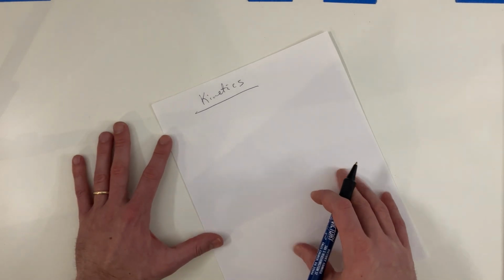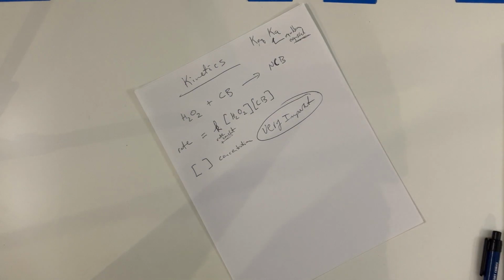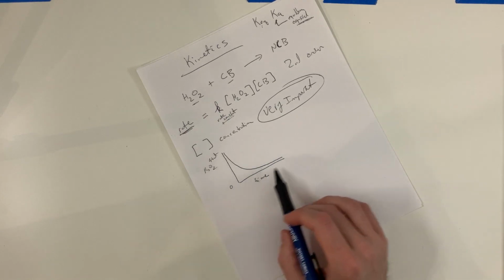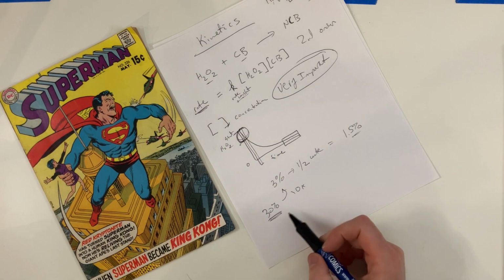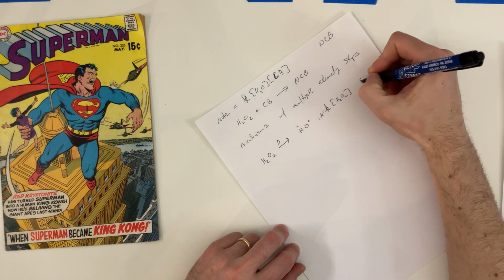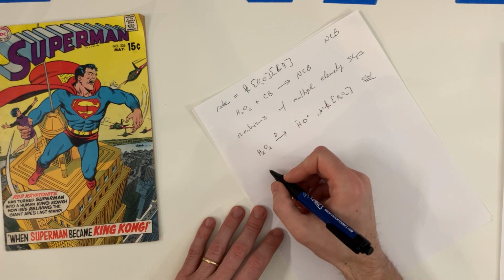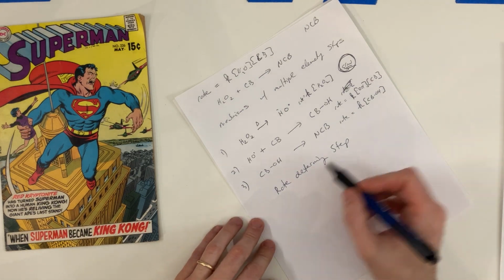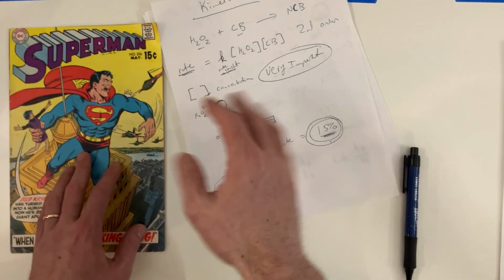Chemistry Time: Kinetics - how fast & what does that tell you? As it pertains to comic book cleaning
OK - boring but necessary topic - chemical kinetics. This video discusses some of the details about chemical kinetics as a background to understand how varying hydrogen peroxide concentrations affects our comic book cleaning and pressing work.